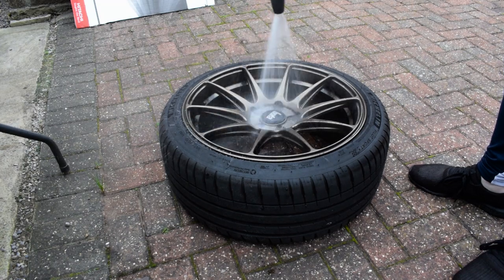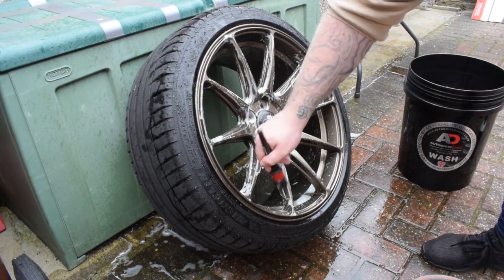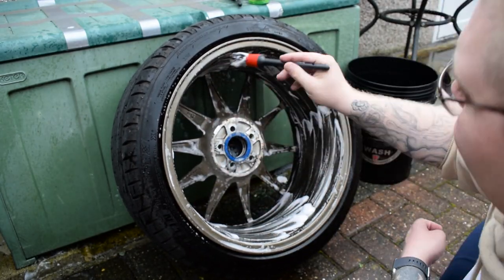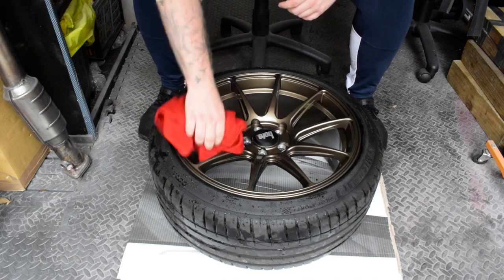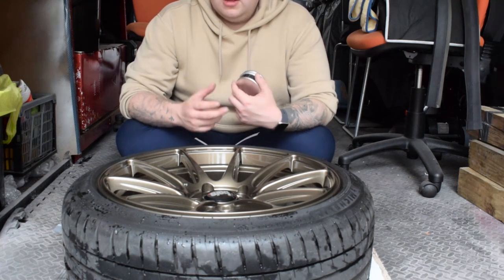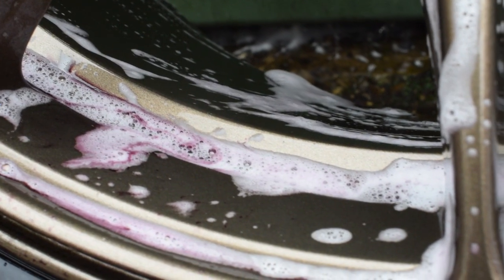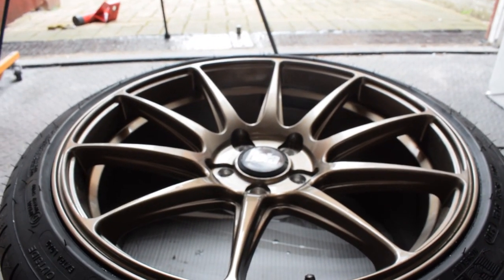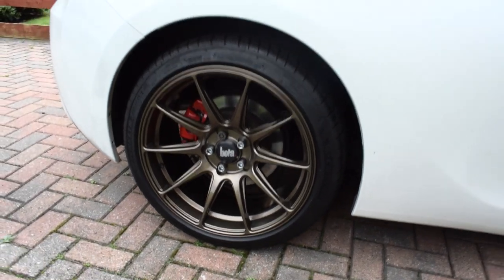Full Guide for Wheel Cleaning & Coating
Ever wondered how to clean, seal and protect your wheels?

In todays video we are going to take off the brand new Bola B15 wheels that I purchased for my GT86 and give them some AutoBrite Direct treatment. We will be using the BriteGel Wheel Cleaner to clean up the wheels, then we will apply Purple Rain 3.0 fallout remove to remove any embedded contaminants within the paintwork.

Then we will move on to drying the wheels with a mixture of a long-pile microfibre towel and a smaller towel to get in the edges. We'll then apply a couple of coats of AutoBrite Direct Blendz Wheel Sealant to really lock in the shine an protect the wheels over the winter months.